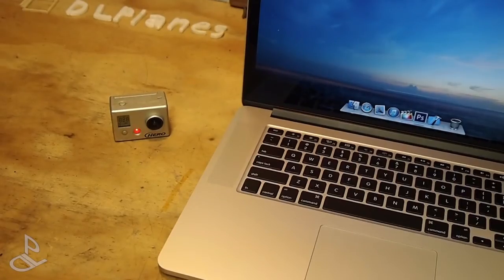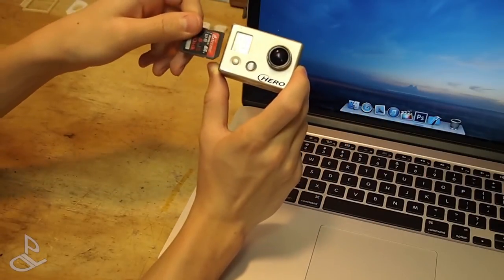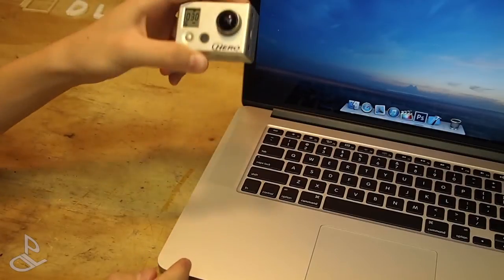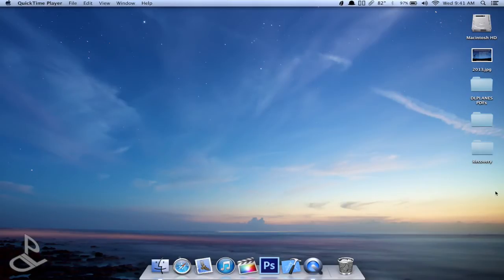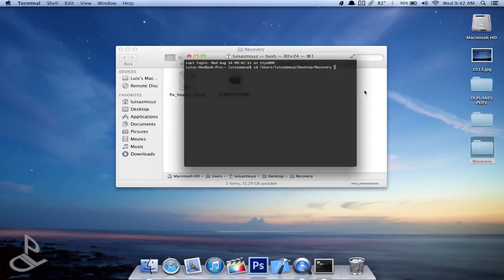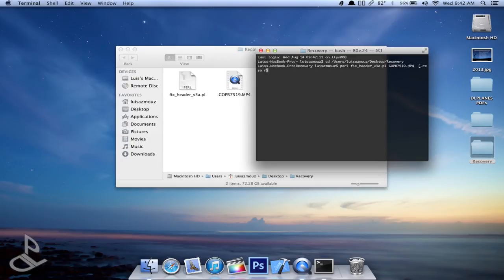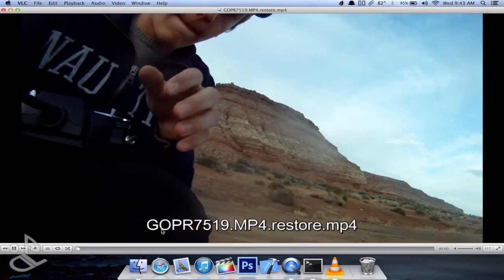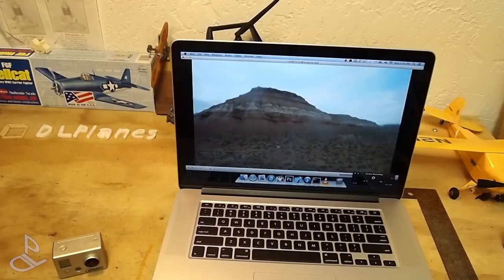Fix Corrupted GoPro Videos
^^^ The link is in step 3^^^

In today's instructional video Luis is showing two ways to fix your GoPro's corrupted files. The first method is done by using the SoS feature built-in to the GoPro. The second method includes downloading a script and running it in Terminal.